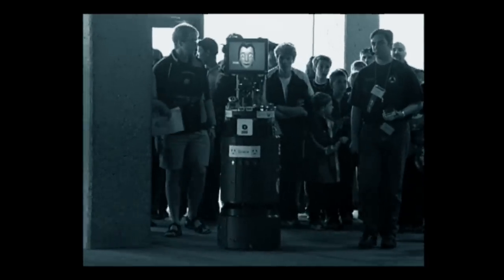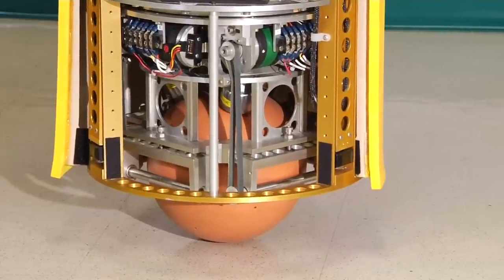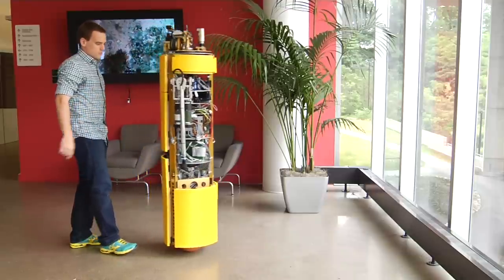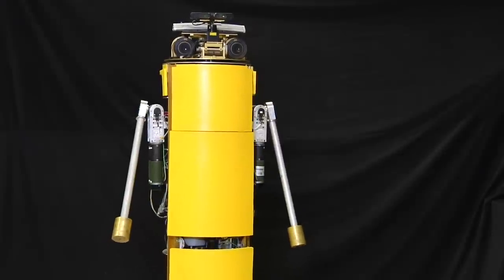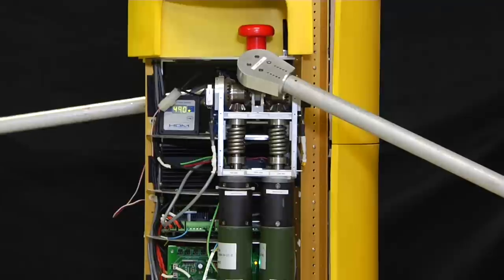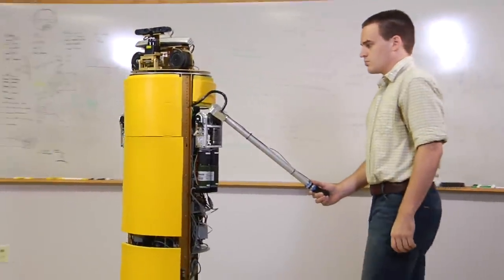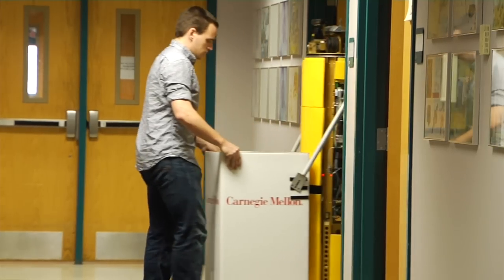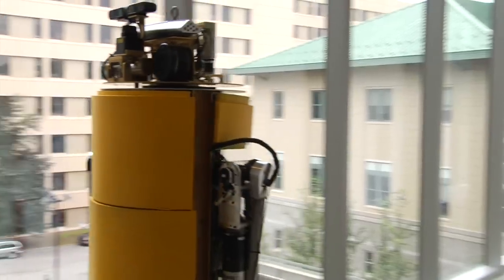Ballbot : A Single-Wheeled Balancing Robot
Features Ralph Hollis, George Kantor, Umashankar Nagarajan and Michael Shomin explaining how Ballbot might be able to help people and why it stands out as a better alternative to robots with heavy, bulky multi-wheeled bases.